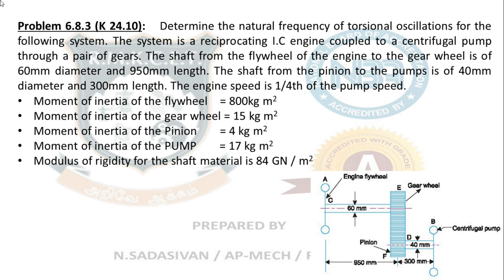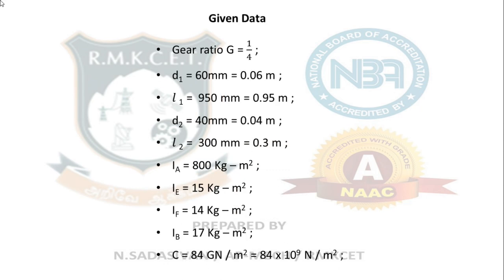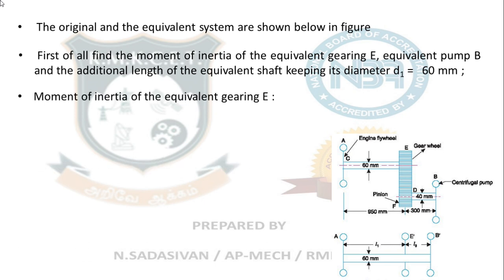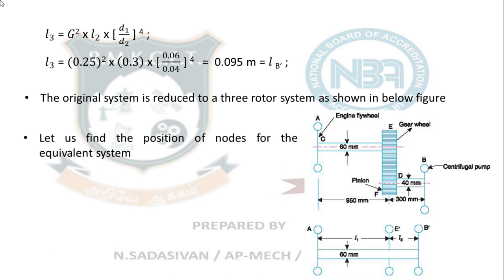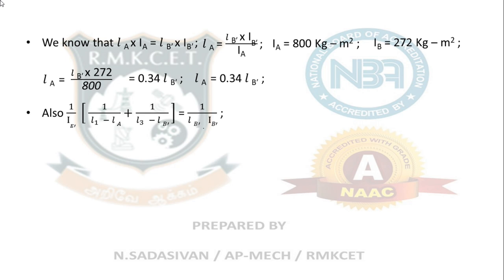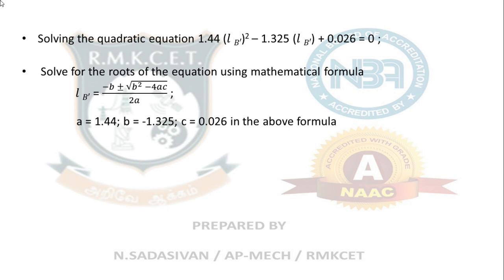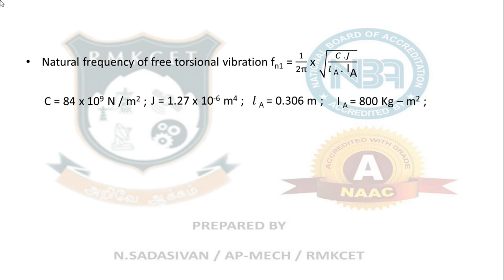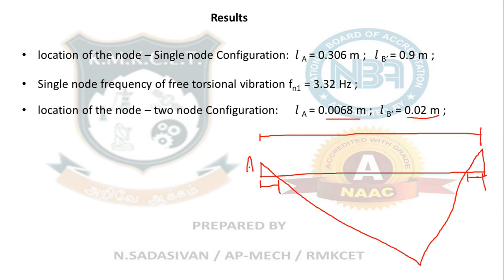6.8.3 Problem 3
Problems on Torsional vibrations of Geared systems